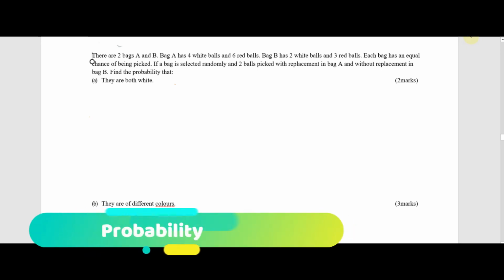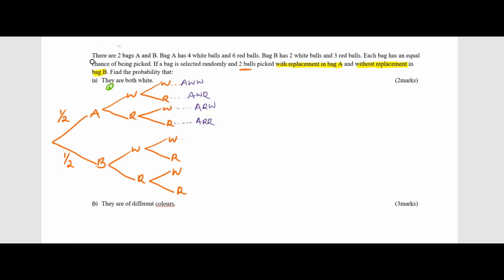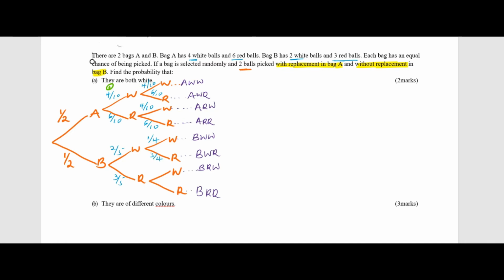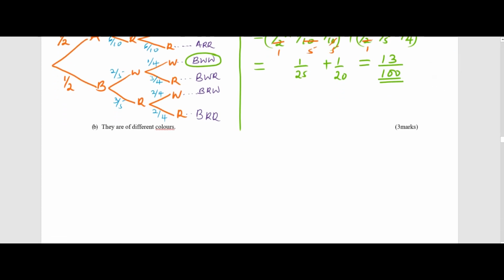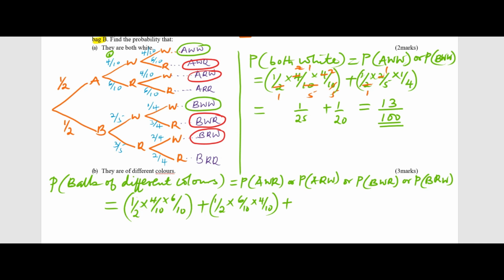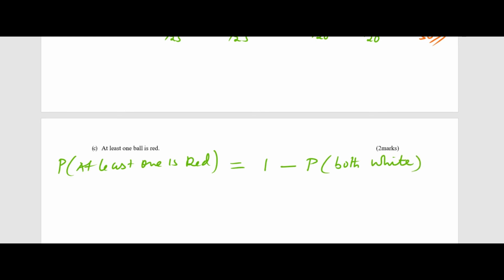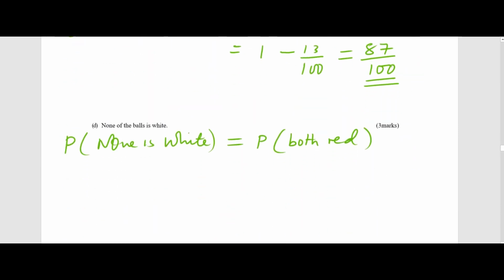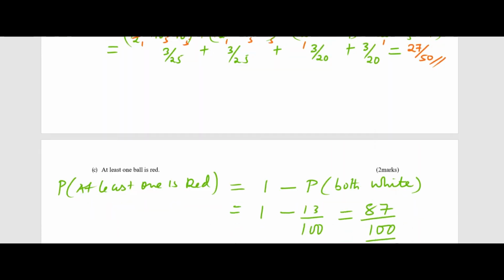PROBABILITY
How to solve a probability question explained using an example.